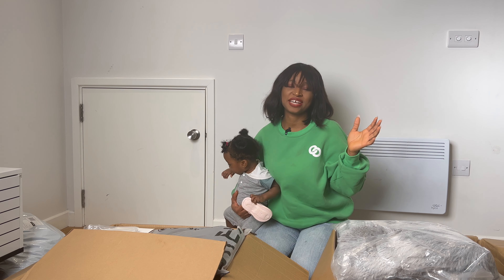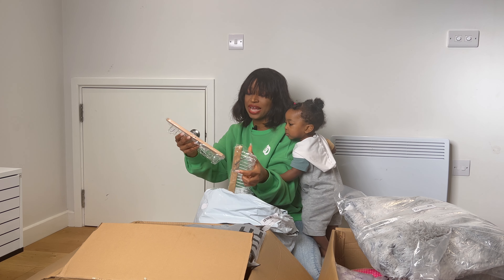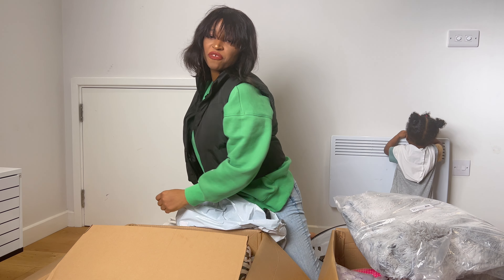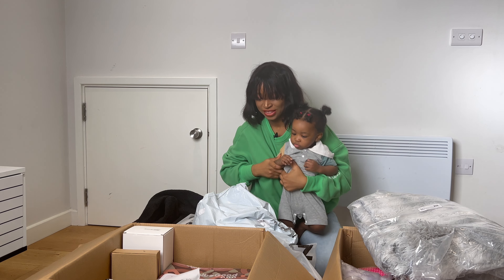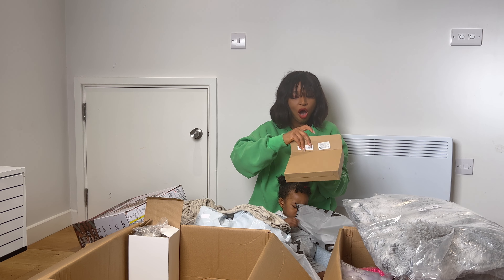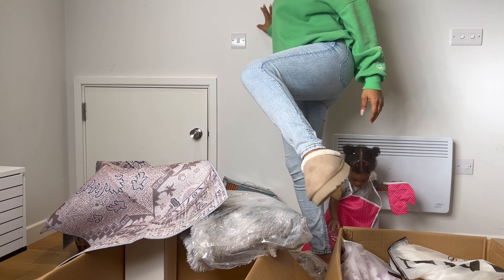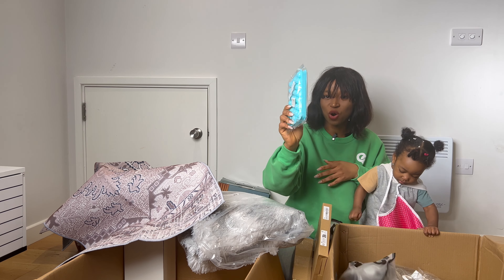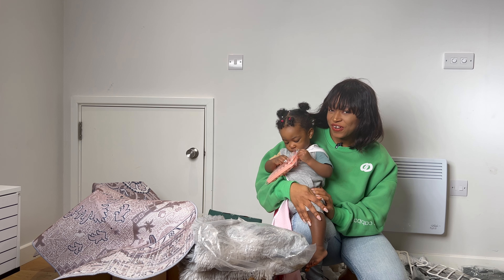day in the life | Shein PR Unboxing with Adun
Amazon US store
Amazon UK store